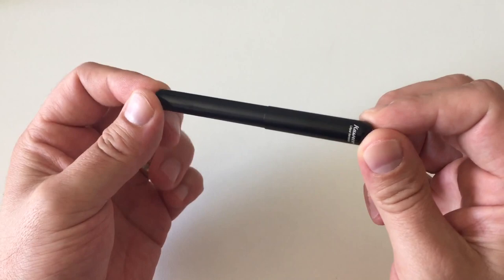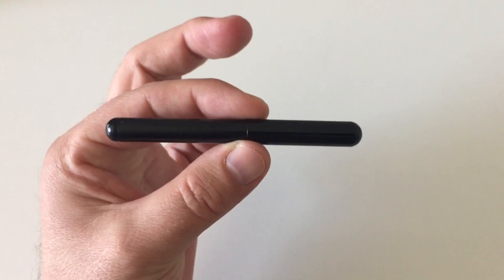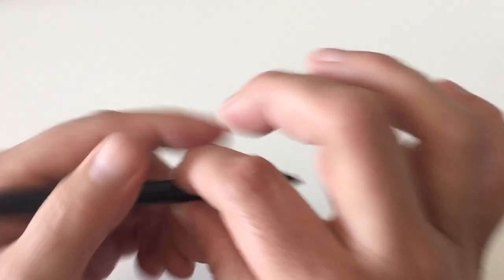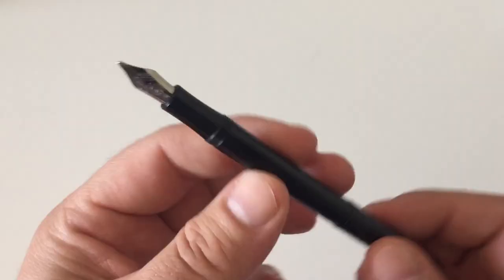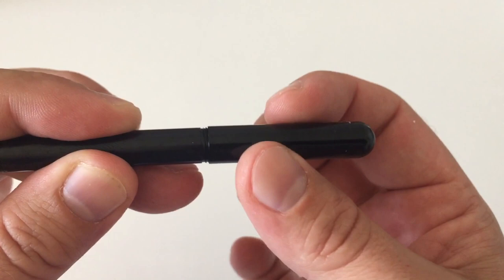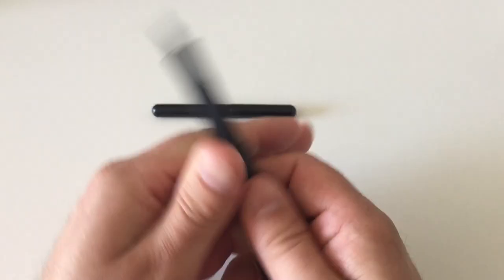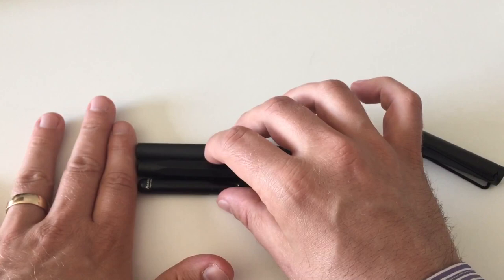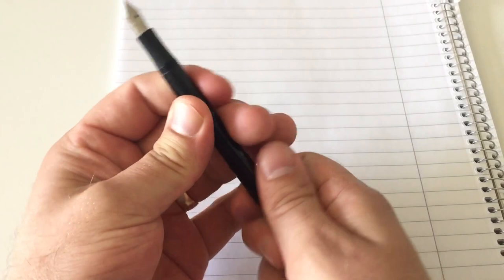Kaweco Liliput - Fountain Pen Review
This video is part of a review which is to be found